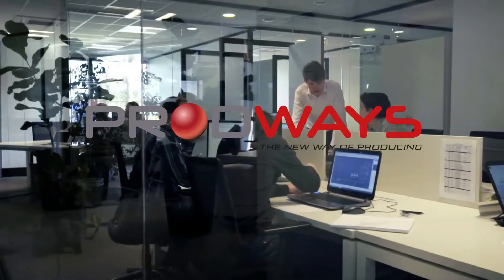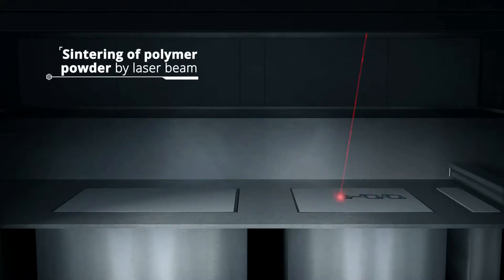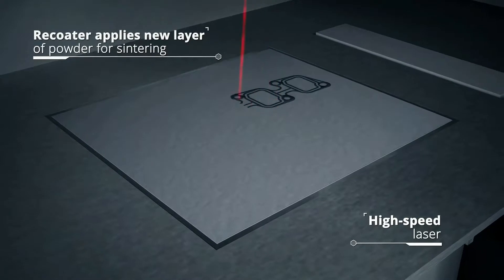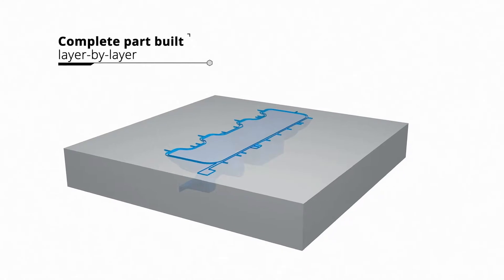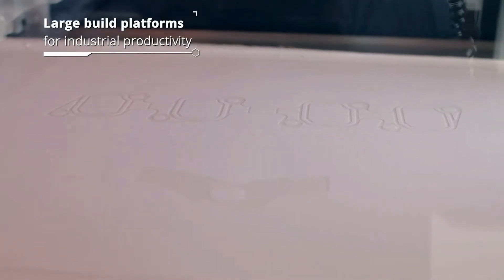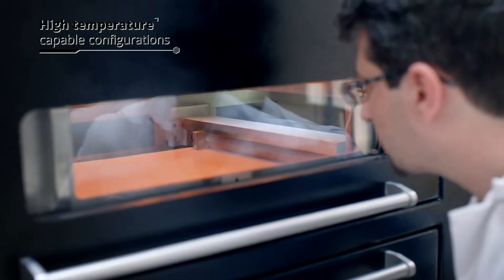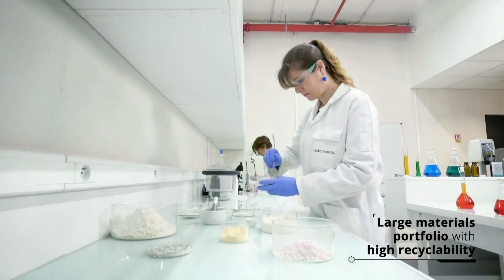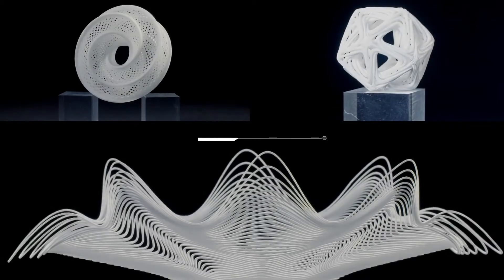AMS3D Prodways Premium Laser Sintering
INDUSTRIAL PLASTIC 3D PRINTERS WITH OPEN MATERIAL STRATEGY
Prodways developed a full range of premium industrial plastic laser sintering 3D printers as a result of our technological R&D partnership with Hunan Farsoon Technologies and our internal Research & Development capabilities.

The range of ProMaker P Series industrial plastic 3D printers deliver state-of-the-art capabilities for industrial rapid prototyping and mass production, and meet the needs of a wide range of industries such as aerospace, automotive, healthcare, design and architecture, consumer products and academic & research.

Prodways plastic laser sintering additive manufacturing technology offers:

Industrial productivity, reducing operating costs
High precision and accuracy for all your plastic parts
Advanced thermal stability for optimized mechanical properties
High temperature configurations to process high performance plastic materials
A large portfolio of premium plastic materials with high recyclability rates, with cost savings up to 40%
A unique open materials strategy to operate the material of your choice